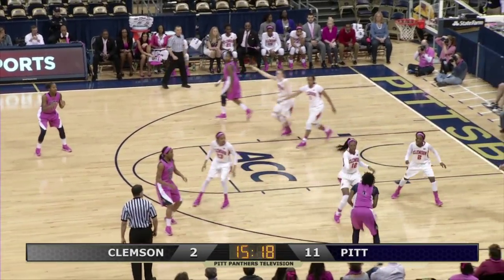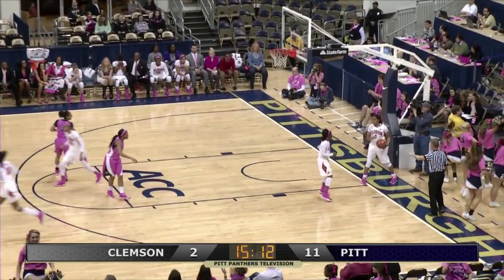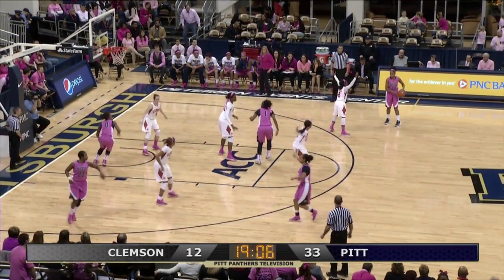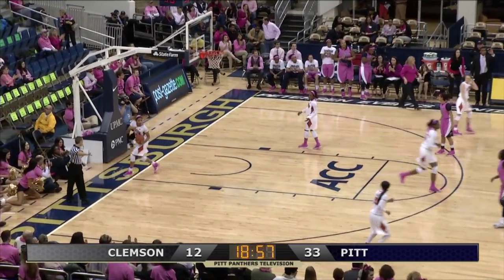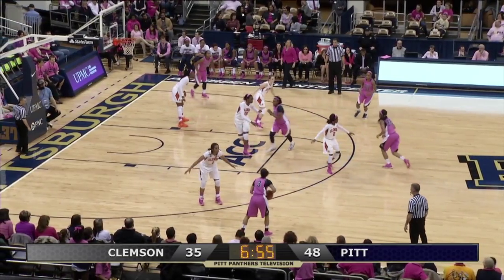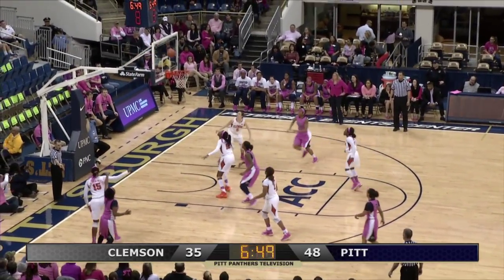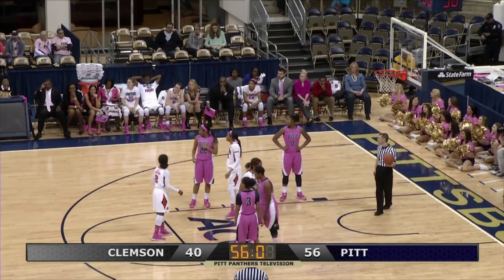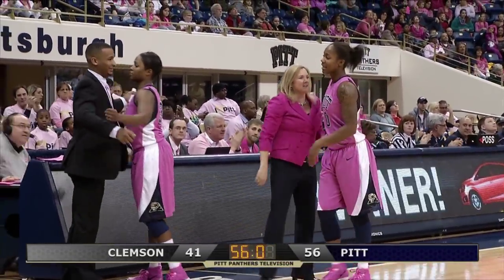Women's Basketball | Extended Highlight vs. Clemson | PittLiveWire